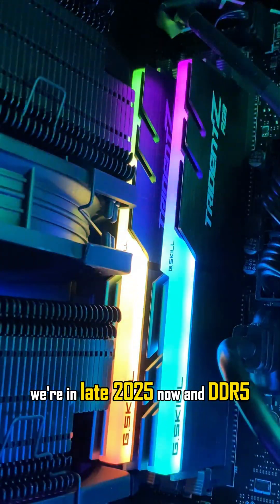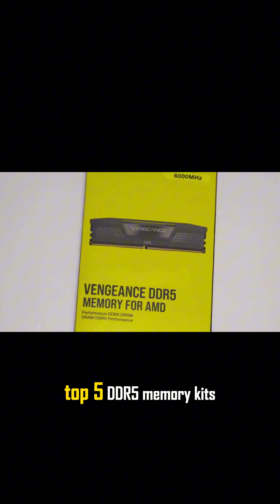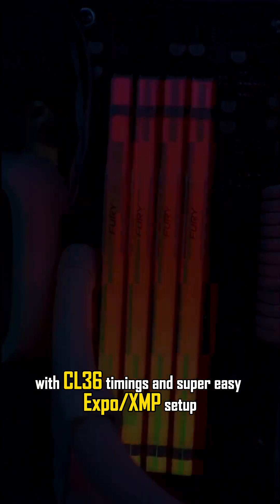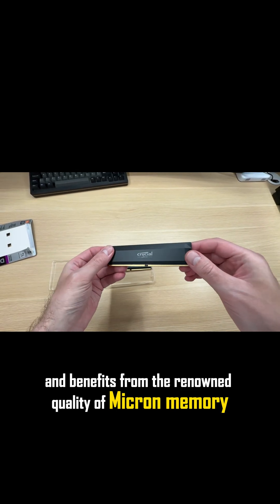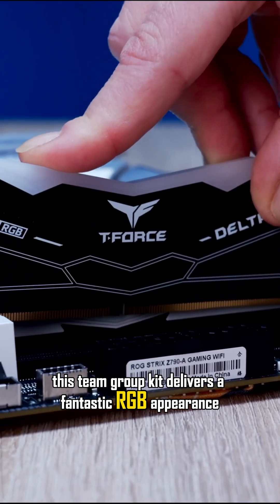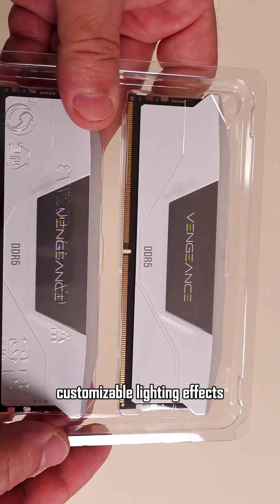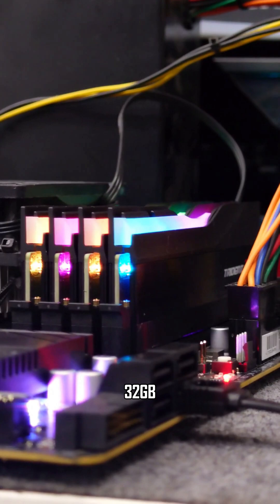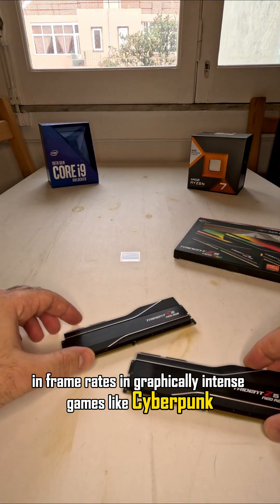Top 5 DDR5 RAM Kits You Need in 2025!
Ready to enhance your next PC build in 2025? i've compiled a list of top-performing DDR5 RAM options, carefully evaluated for their performance. Whether you're a gamer seeking faster frame rates, a content creator needing efficient multitasking, or a professional demanding peak performance, we've got recommendations for you. Explore options from leading brands like G.Skill and Corsair, designed to optimize your system's speed, improve responsiveness, and ensure your investment remains relevant for years to come. Which RAM kit is the right choice for your needs? You can find detailed specifications and special offers in the comments section.

It's late 2025, and we're diving into the best DDR5 RAM kits to boost your gaming PC! We've analyzed expert reviews to help you find the perfect pc memory for your next pc build. Check out the video to see which kits offer the best ram speed and overall computer hardware performance!